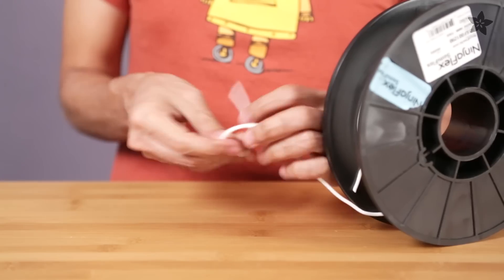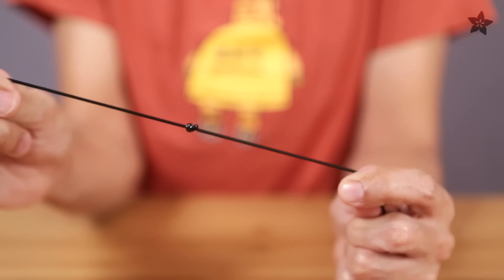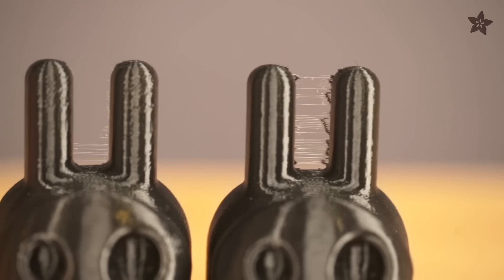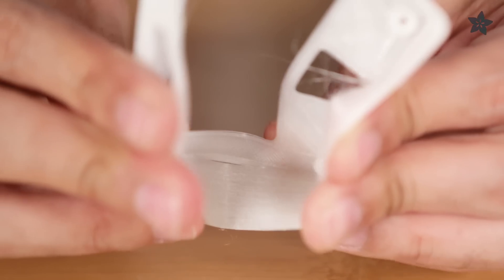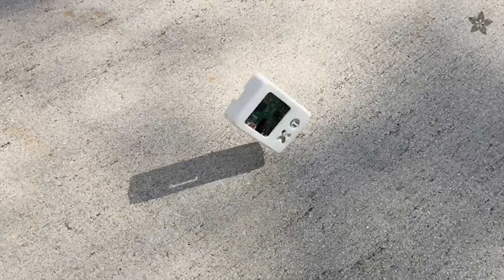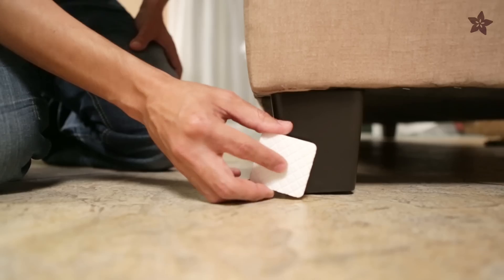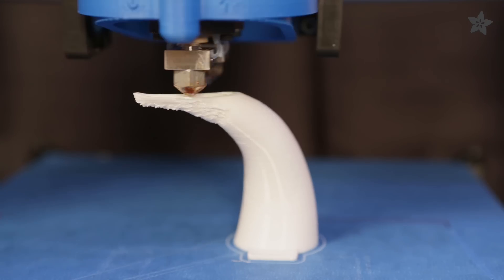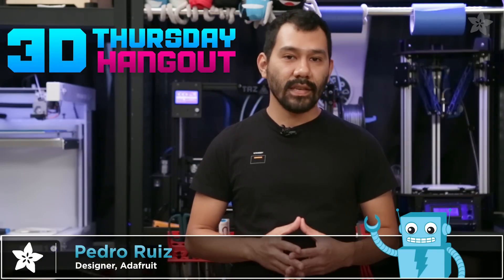NinjaFlex SemiFlex Flexible Filament Review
In this video we're reviewing NinjaFlex's new flexible filament from Fenner Drives, SemiFlex.

• Offers less friction, shock absorption properties
• Useful in large wearables that need rigidity
• Better retraction attributes
• Snap together parts hold great